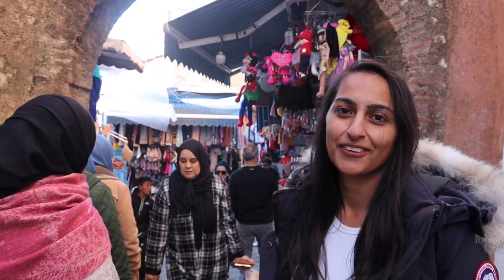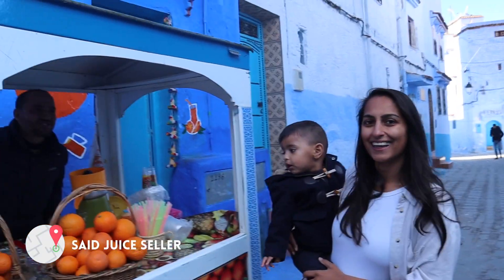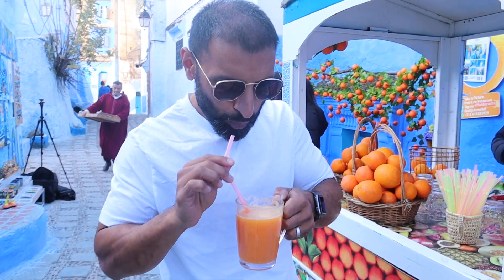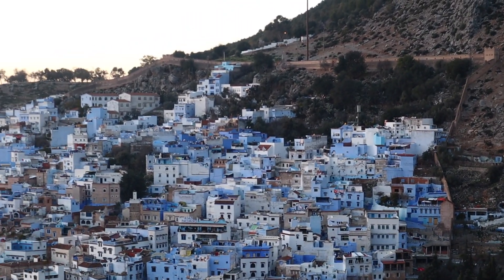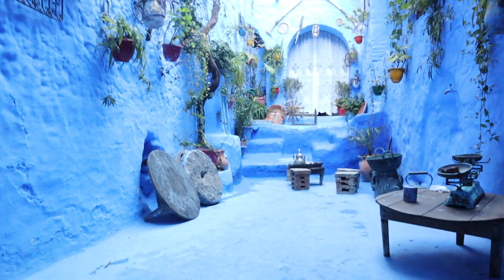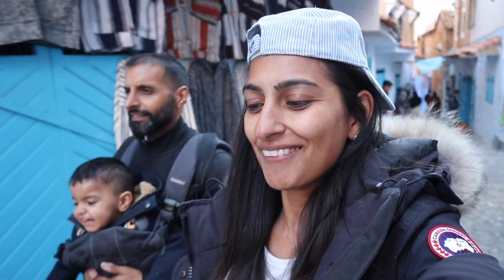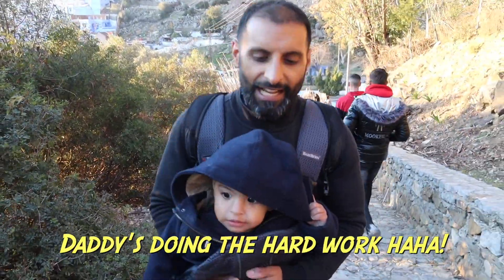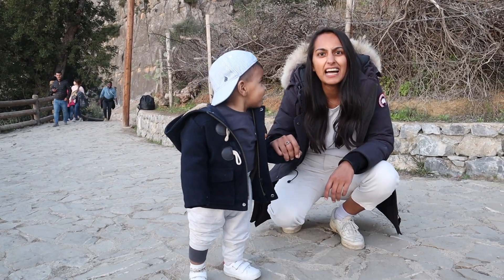Is this SANTORINI or MOROCCO? SHOCKED with this CITY!! 🇲🇦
When we heard theres a town painted all BLUE in MOROCCO, we had to go and check it out why it was this colour!

There's many theories why - but only one true reason. Did we manage to get to the bottom of why?

About Us

We're Field of Visions (Nadia, Irfan and Baby Zakariya). In March 2022 we packed our things in the UK and set out on a mission to prove everyone wrong - your travelling days are not over when you start a family.

So when Zakariya was 5 months old, we set out on an adventure around the world.